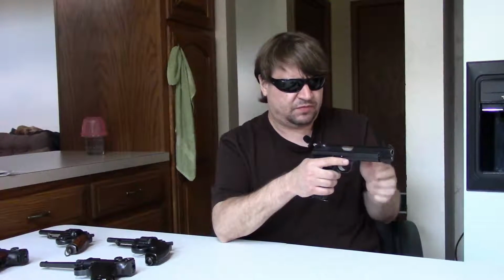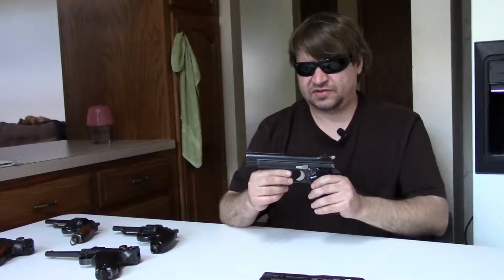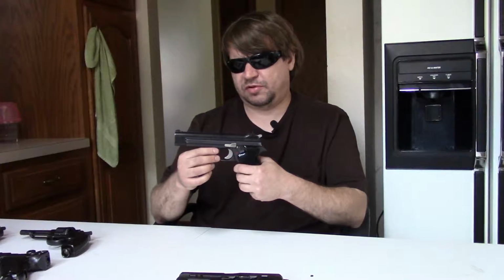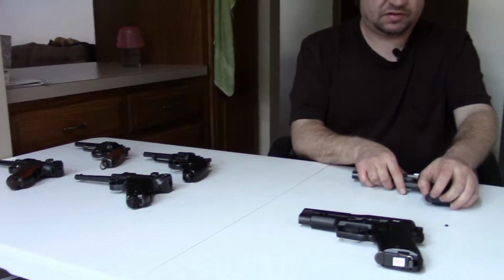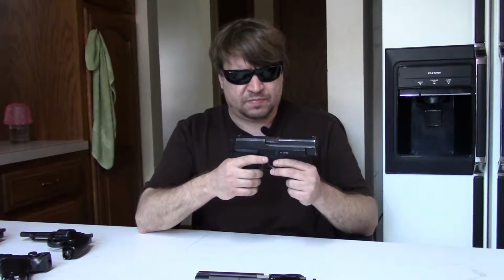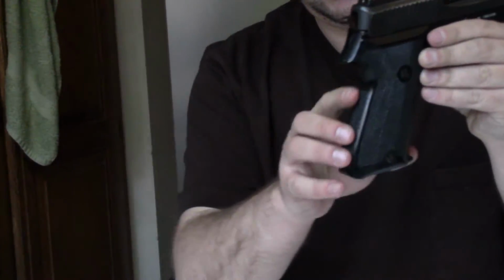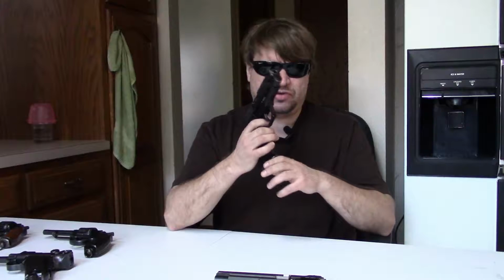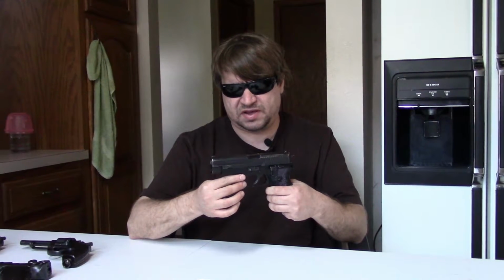SiG P210/P49 & P220/P75: Swiss Military pistols pt. II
Here is a two-parter from the milsurp archives for you this weekend. In it we look at standard issue sidearms of the Swiss military. Specifically the SiG P210 (P-49) & SIG Sauer P220 (P-75).